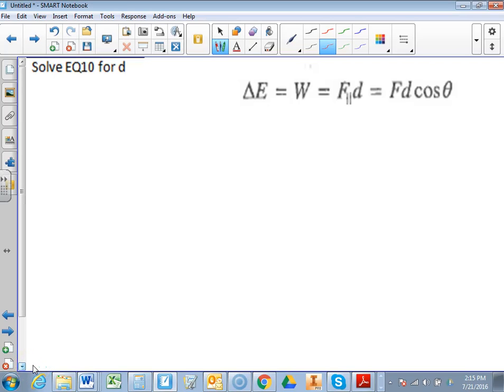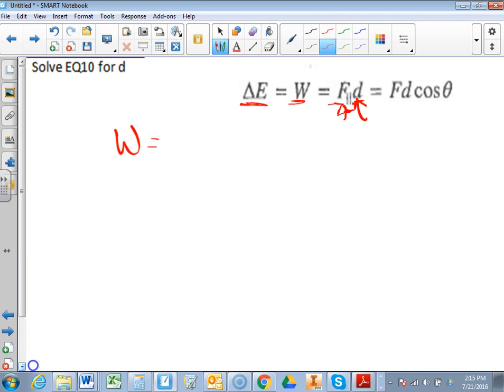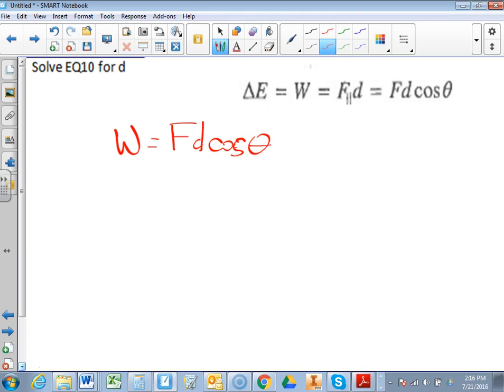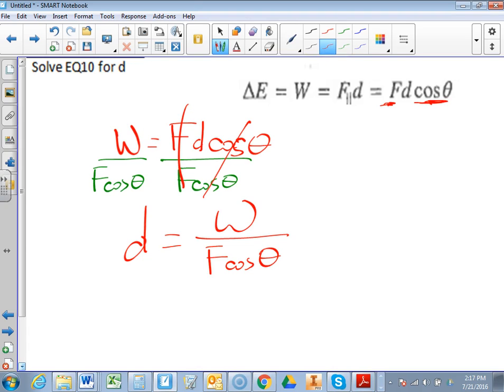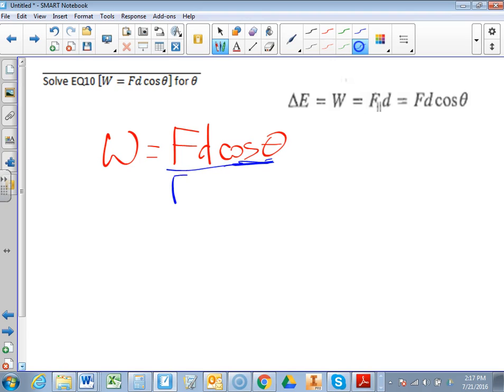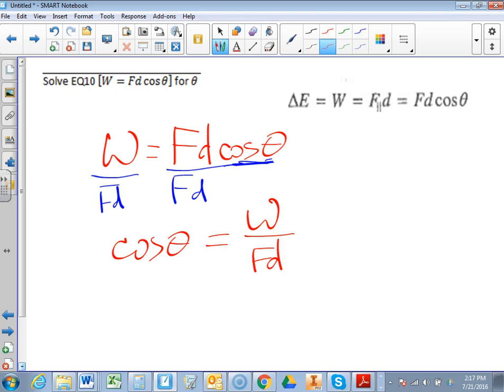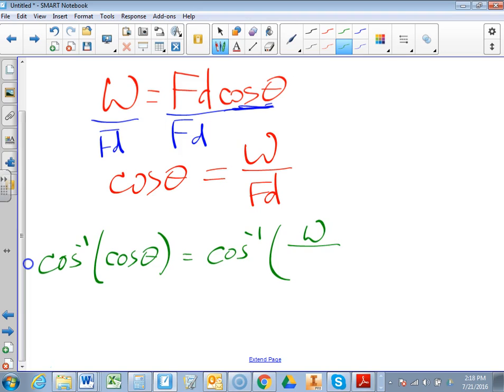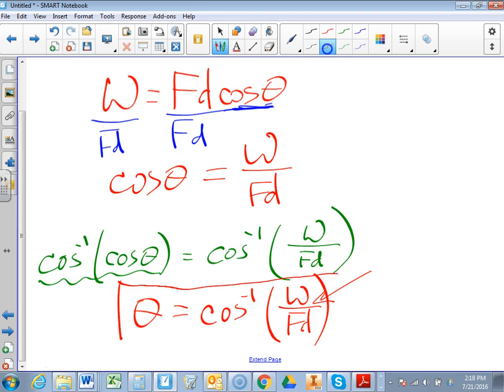Video 9 EQ 10 for d and for Theta